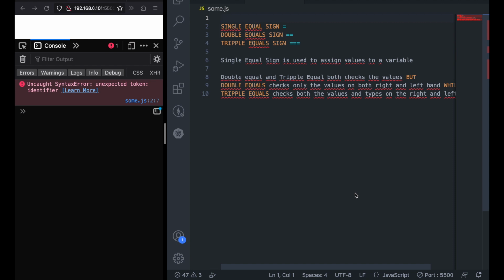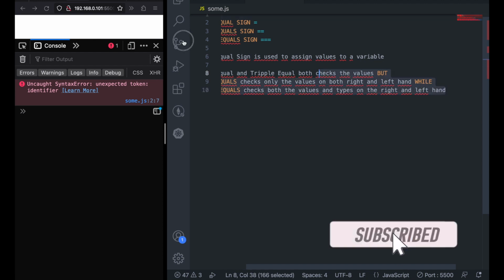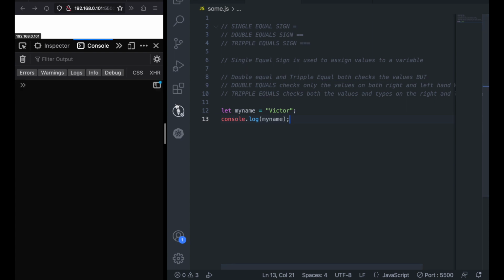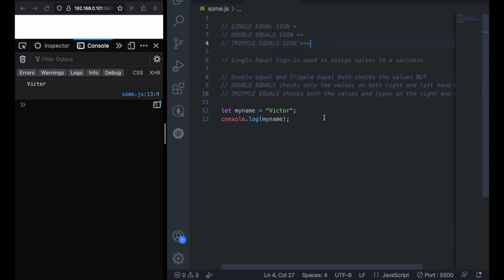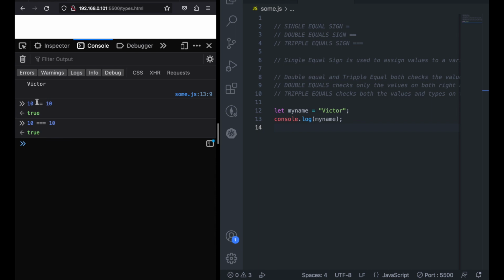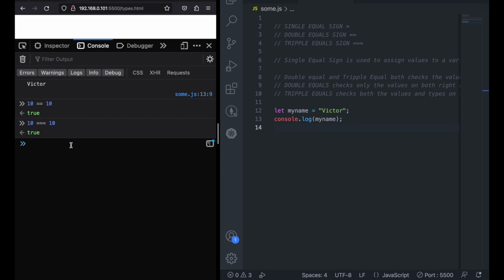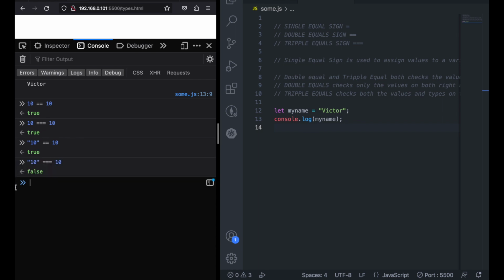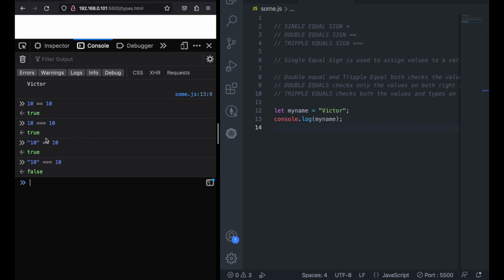Single | Double | Tripple Equal Signs In JavaScript - Beginners Guide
In this video, I explained the difference between Single, Double & Tripple Equal Signs in JavaScript.

SINGLE EQUAL SIGN = is used to assign a value to a variable. DOUBLE EQUALS checks only the values on both right and left hand WHILE TRIPPLE EQUALS checks both the values and types on the right and left hand.